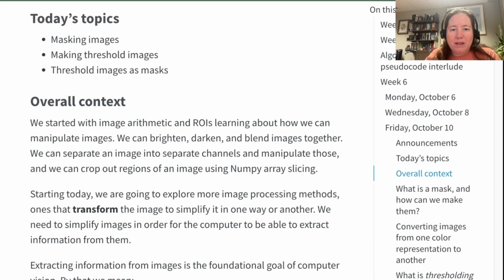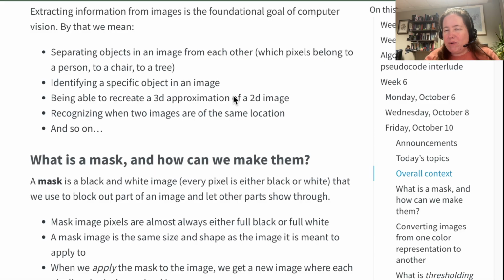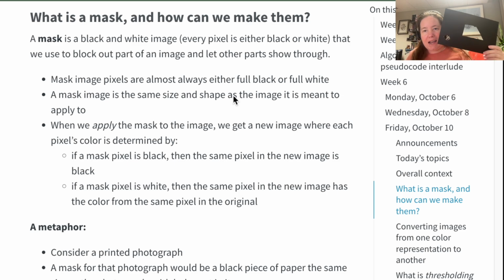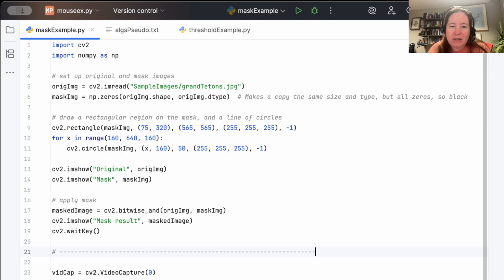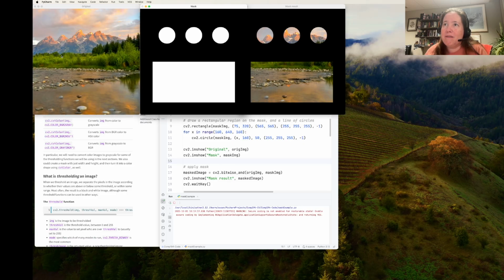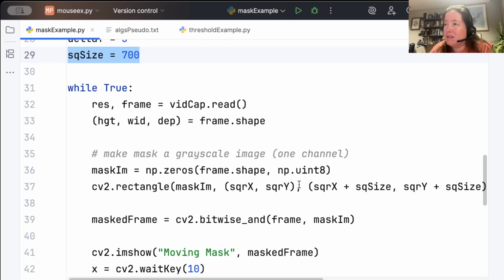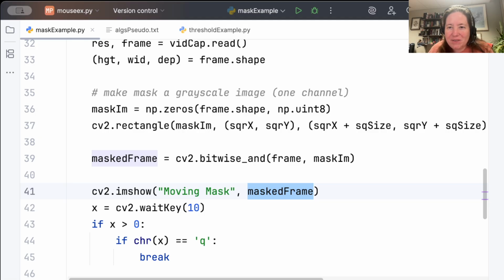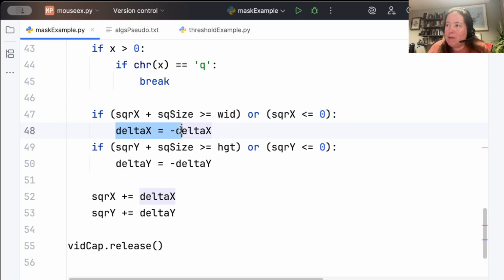40 Image Masking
Comp 194: This video discusses masking of images, and how to create an image mask manually, by drawing shapes on a black image.